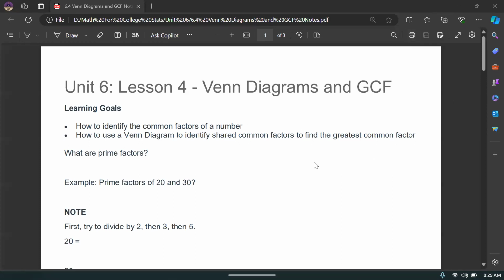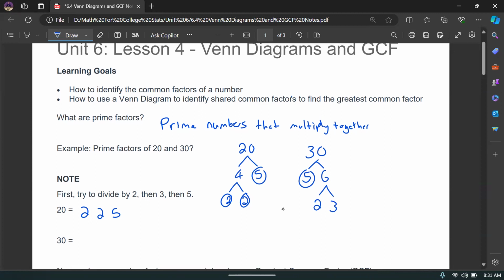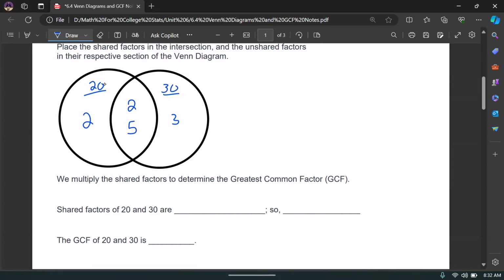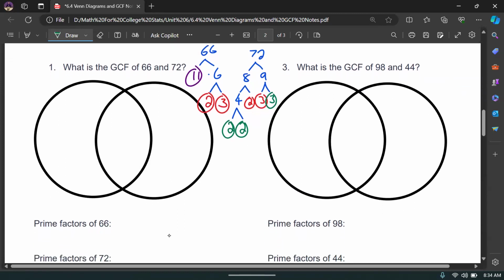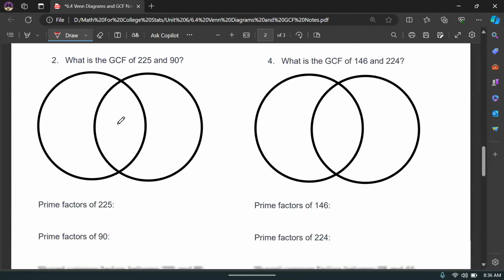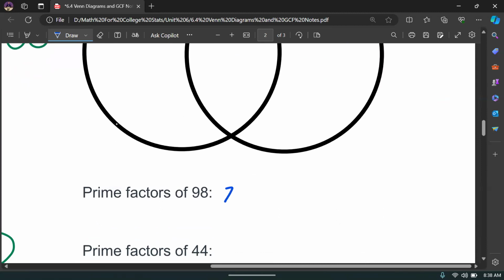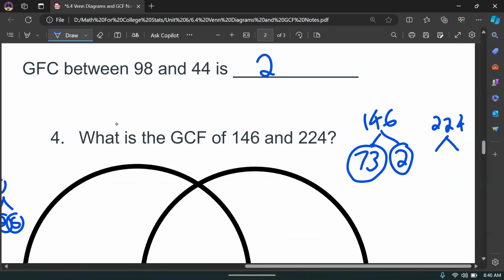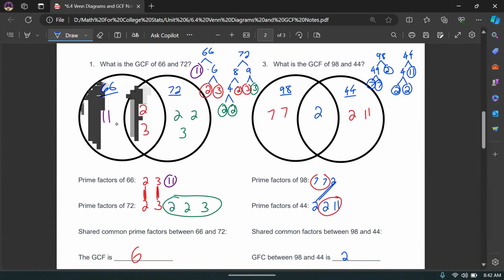Math For College Stats 6.4 Venn Diagrams - GCF